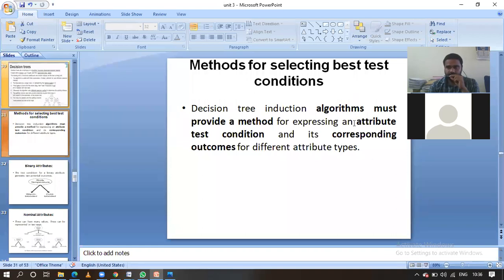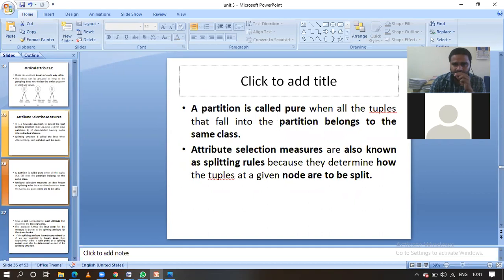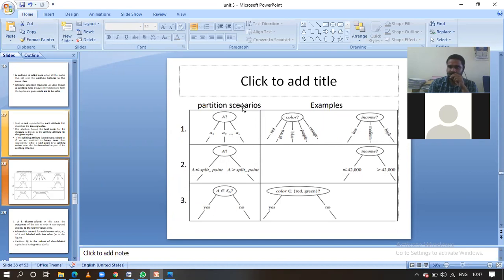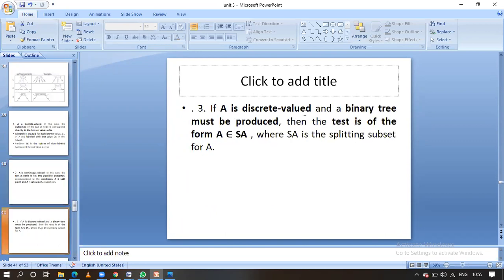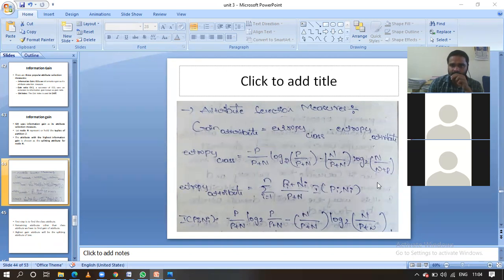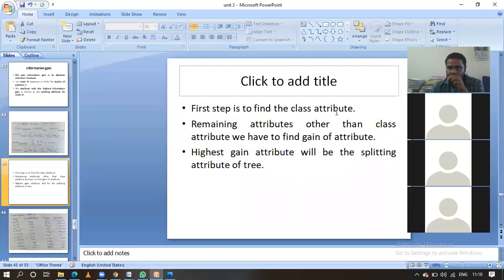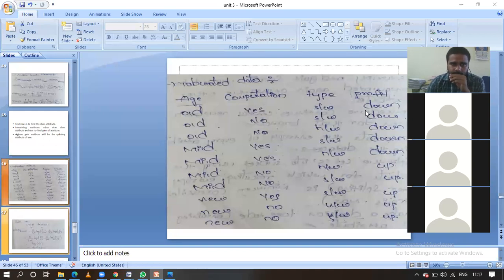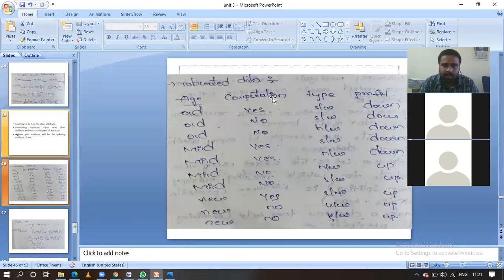18 Information gain method: Attribute selection measures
Attribute selection measures , Decision tree